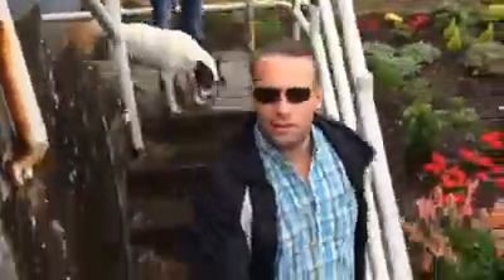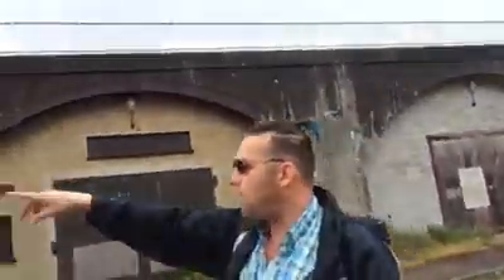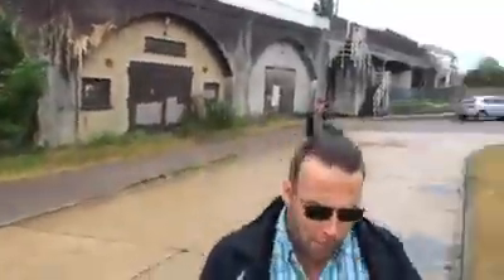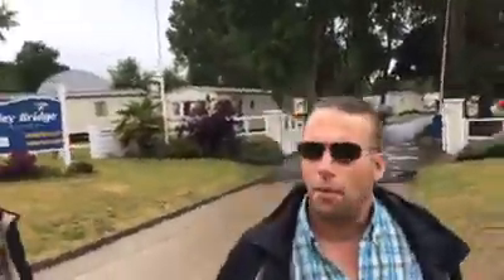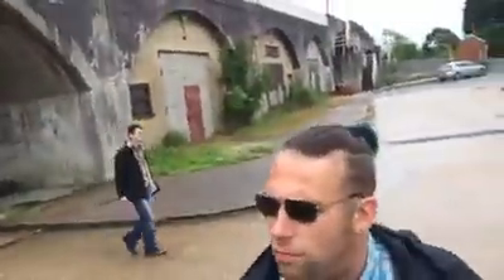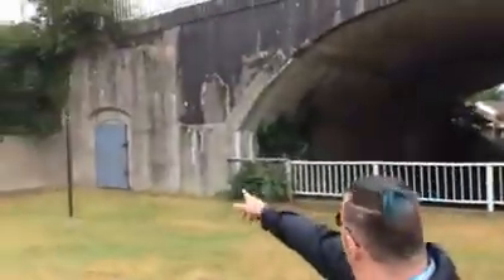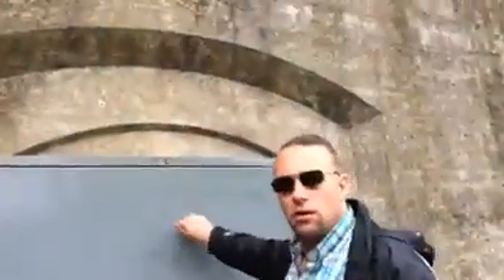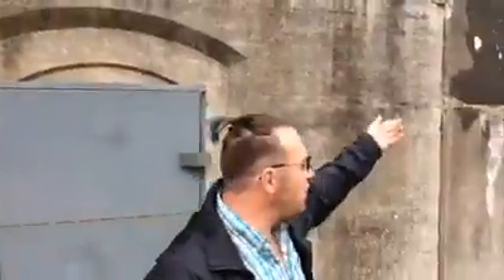A very busy year it's being I got the Sun newspaper coming to interview me tomo with a photograph te